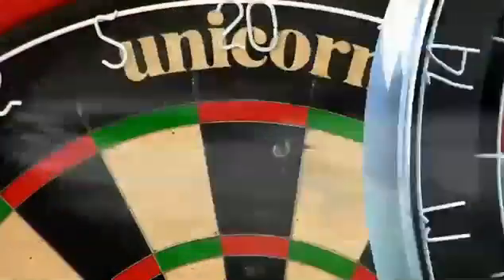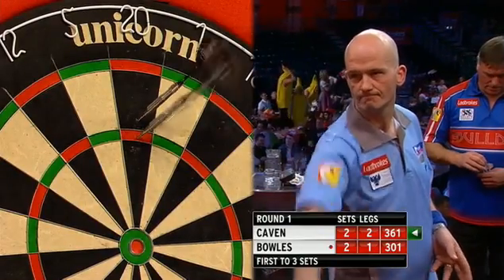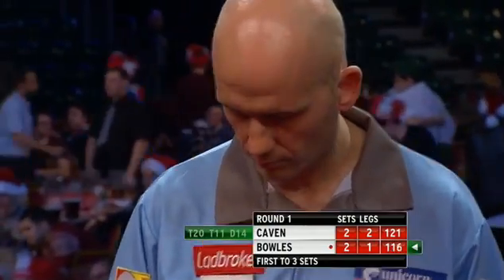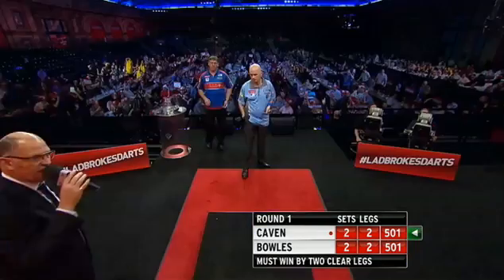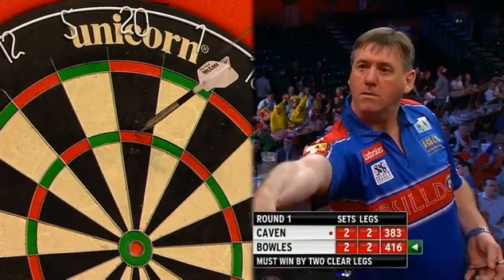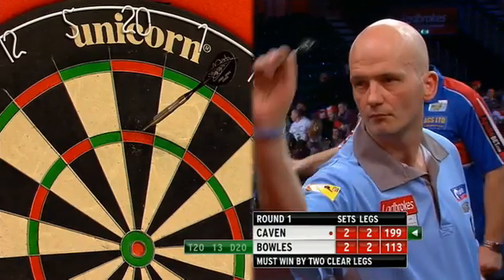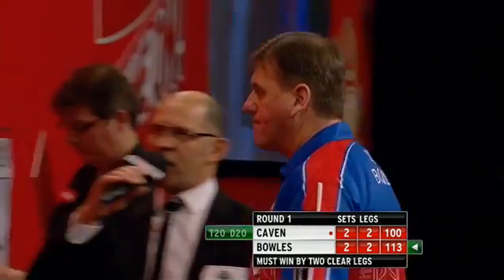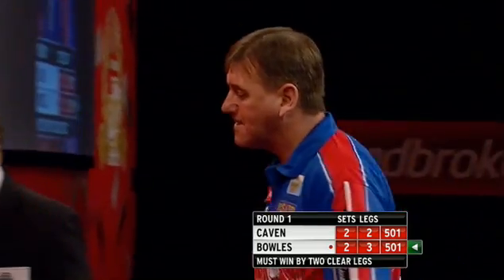Caven v Bowles | 5/5 | Round One | World Darts Championship 2013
Jamie Caven v John Bowles | 5/5 | Round One | Ladbrokes World Darts Championship 2013